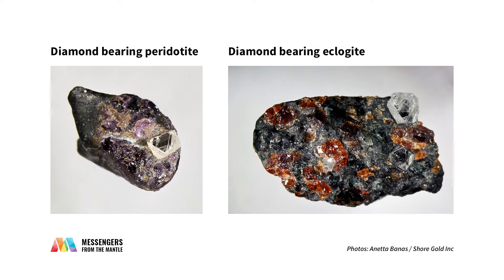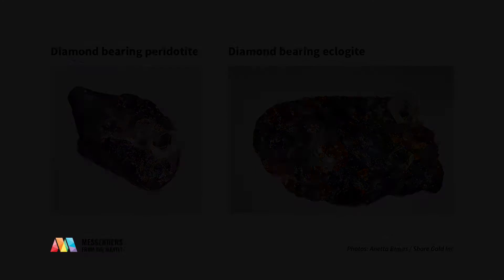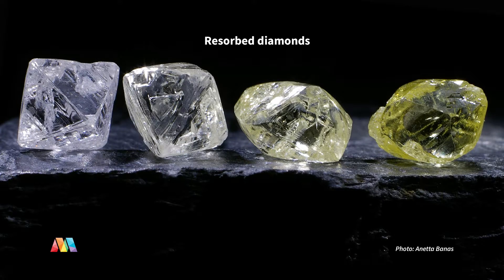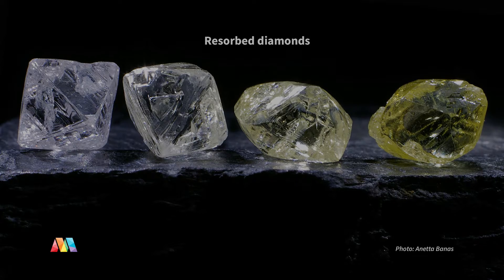Video 5 Diamonds and Metasomatism 12mbs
Emeritus Prof. John Gurney of the University of Cape Town describes the role of metasomatism, the chemical alteration of rocks deep within the Earth by fluids, in the formation of diamonds.